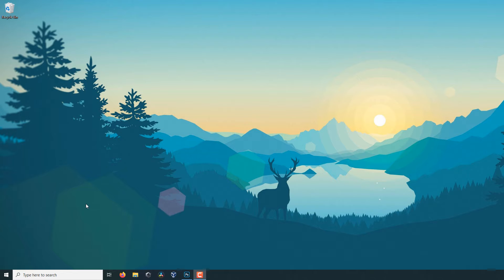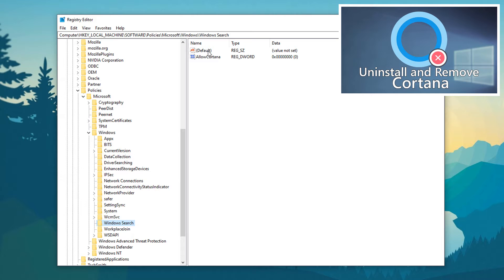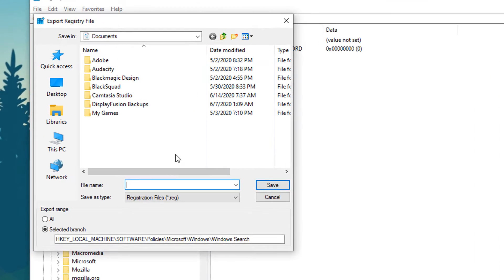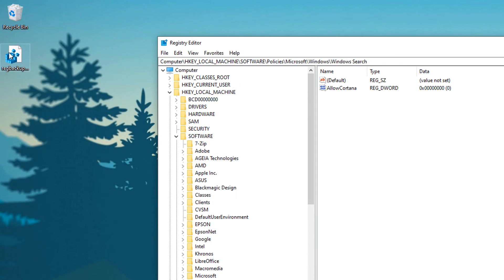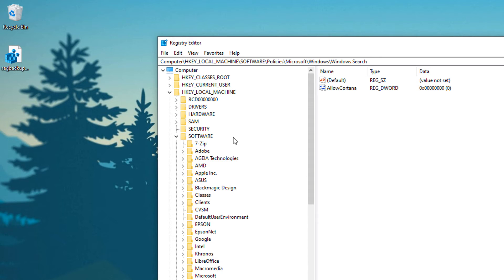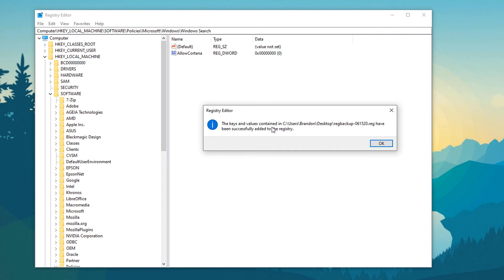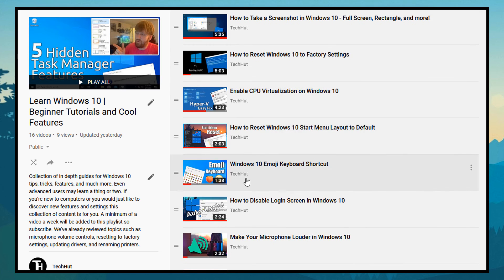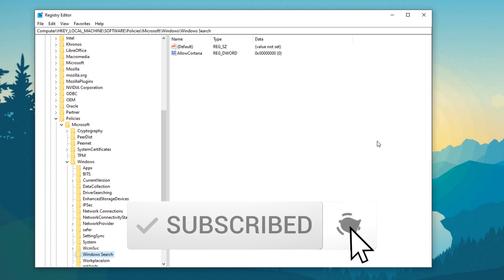How to Backup Registry in Windows 10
How to backup your Windows Registry and Restore your Registry from the Backup. Registry Backup, Restore, Import And Export. The steps are rather simple.

How to backup:
Press the Windows + R keys to open the Run dialog box.
Type in 'regedit', and then press Enter.
On the File menu, click Export.
Name the file 'regbackup-010120.reg' or something you'' remember.
Select a location where you want to save the Registration Entries (.reg) file.
Click Save.